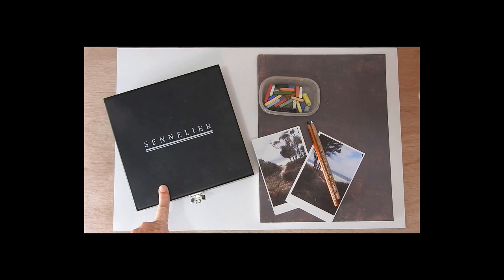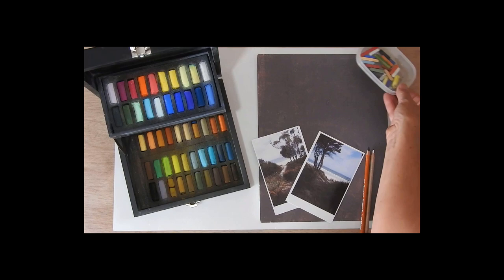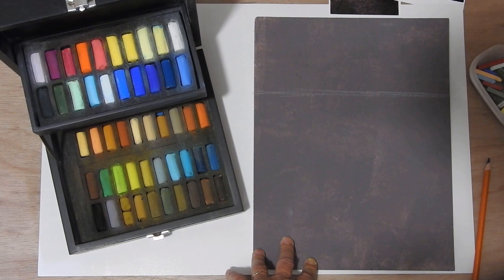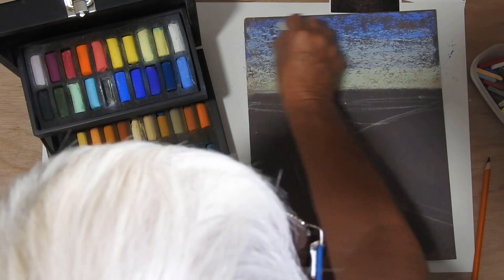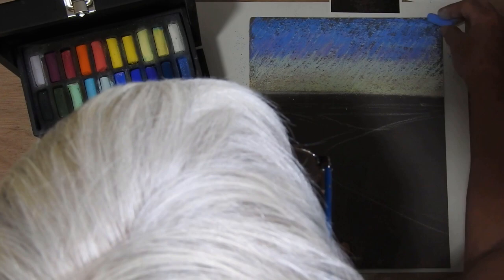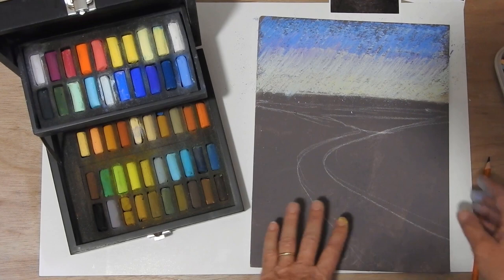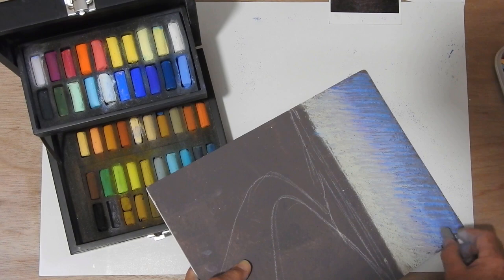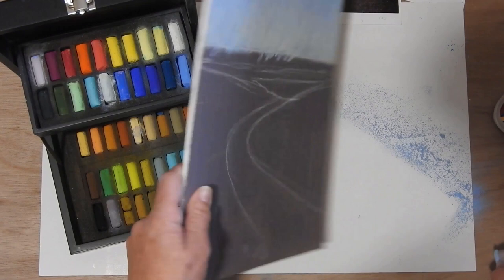Pastel painting course- Paint a summer beach path - Part 1 Sky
Learn how to paint a lively summer sky using linear pastel strokes  to blend colours . This is Part 1 of a 3 part "Paint a Summer Beach Path"

Happy painting!